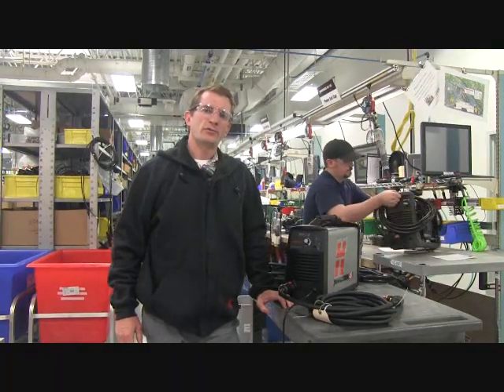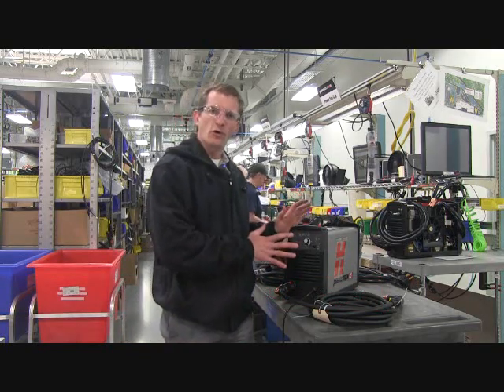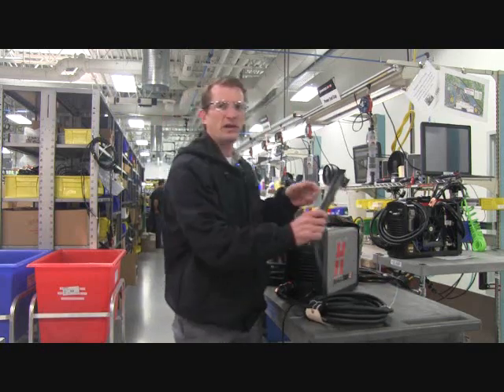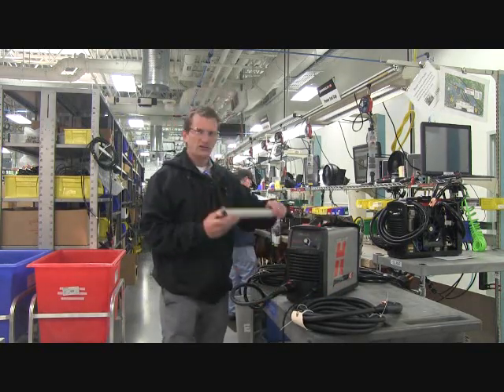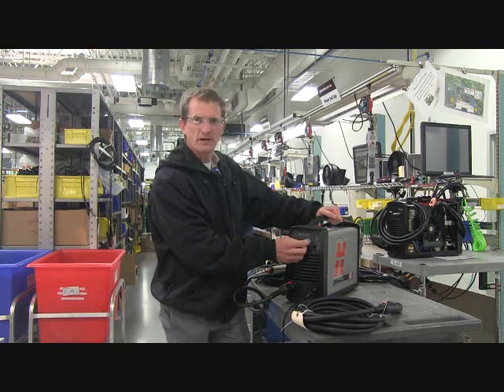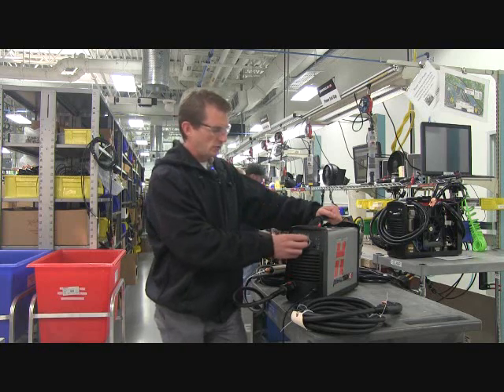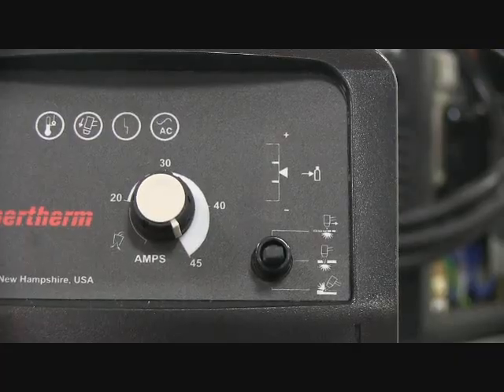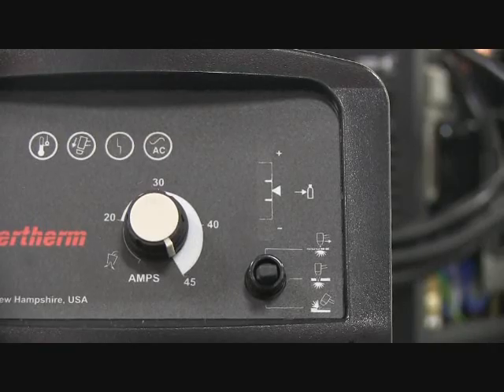Overview - Powermax45 air plasma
Hypertherm's Erik Brine shows you the features of Hypertherm's most popular air plasma system.